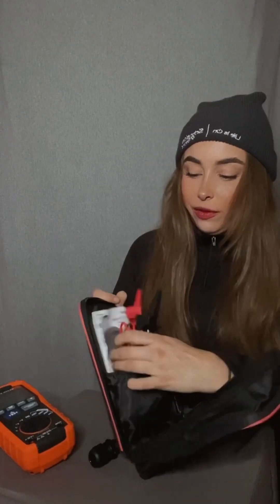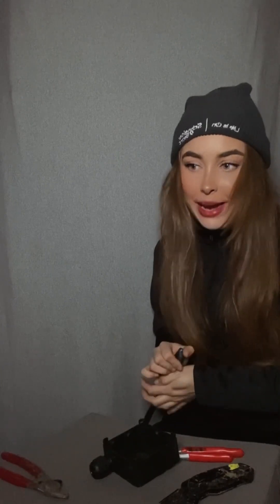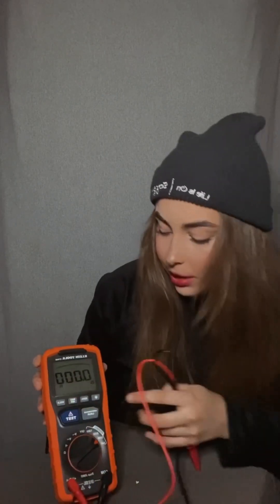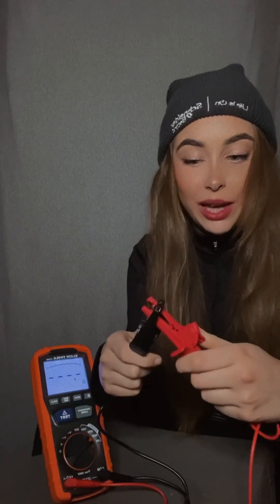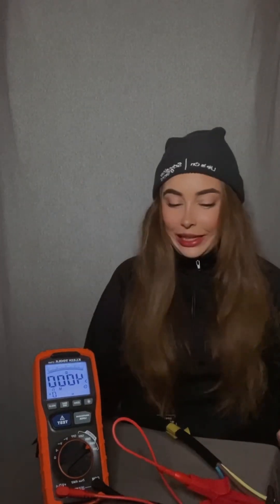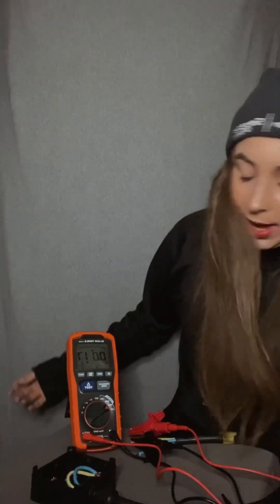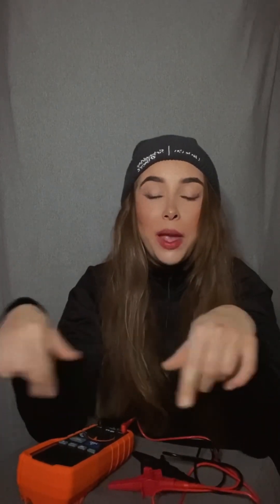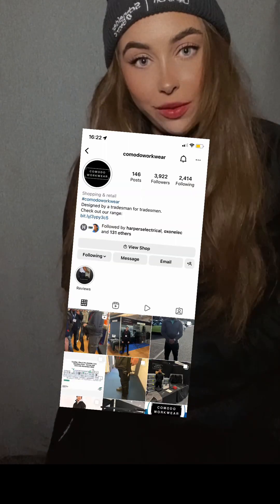Basic insulation resistance testing on site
A very basic video showing how to use an insulation resistance tester for fault finding on site as an electrician
gifted tester from klein tools